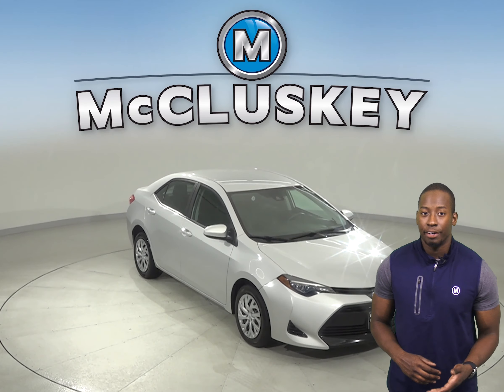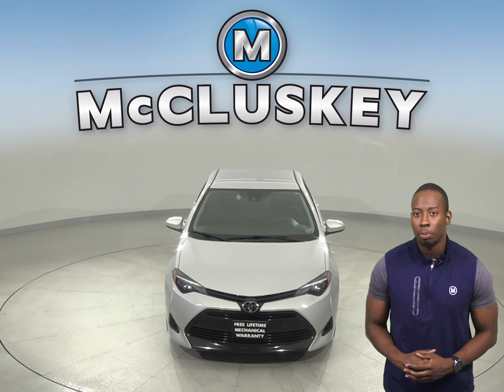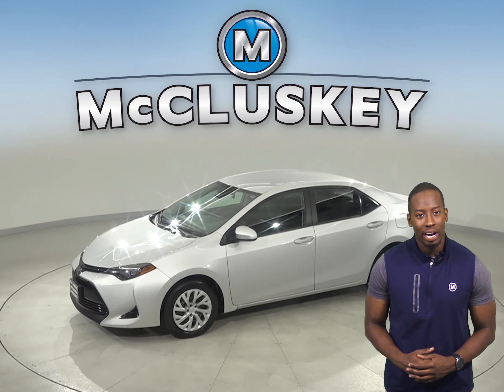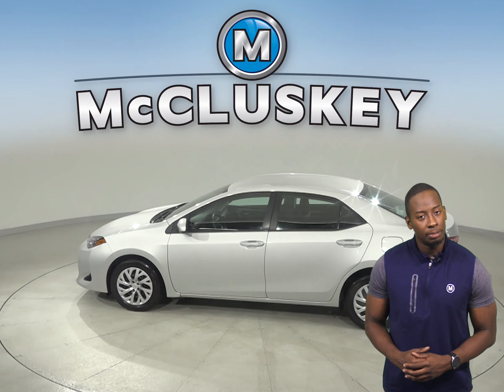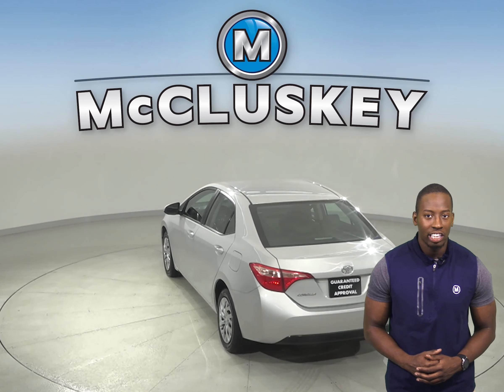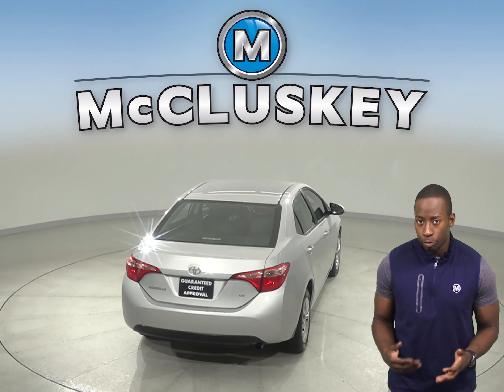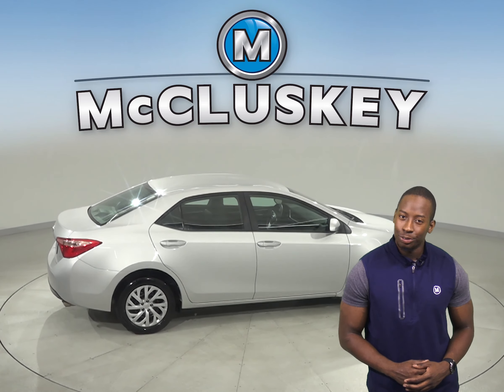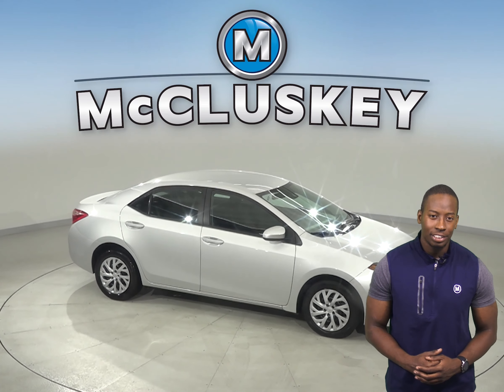R14966TR Used 2018 Toyota Corolla L FWD 4D Sedan Silver Test Drive, Review, For Sale -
Challenged credit?